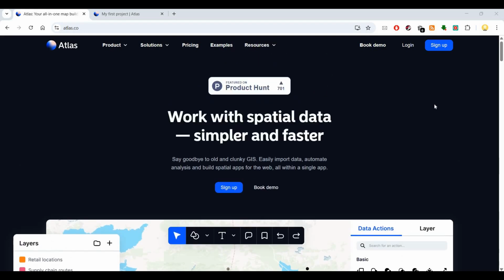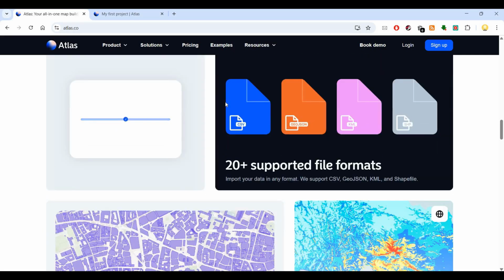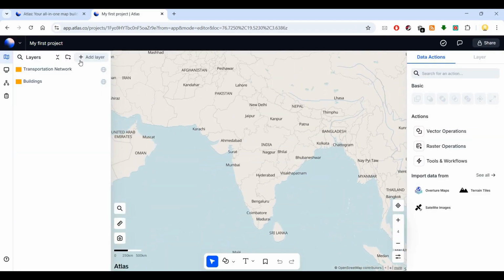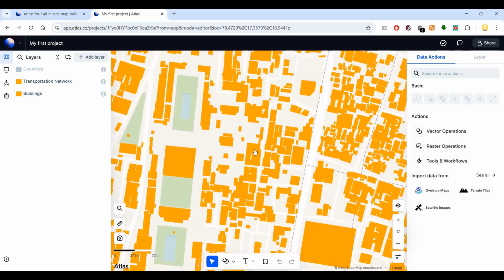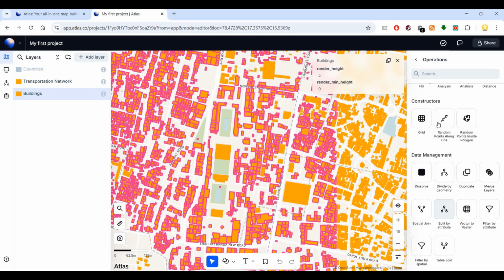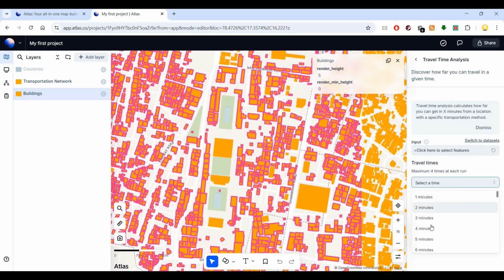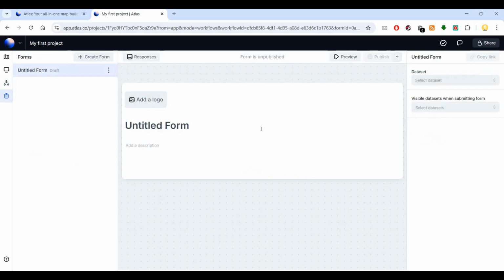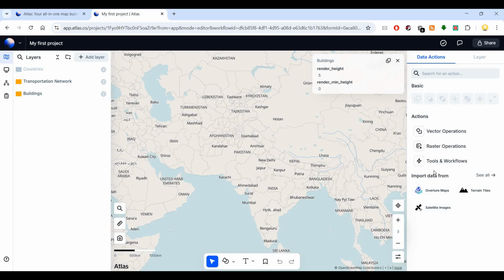How to Do GIS Analysis Using ATLAS.CO | Easy Mapping & Spatial Insights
🗺️ Want to perform GIS analysis without coding or complex software? Learn how to use ATLAS.CO, the AI-powered, user-friendly GIS platform to visualize and analyze geographic data like a pro! 🌍✨

🔹 What You’ll Learn in This Video:
✔ What is ATLAS.CO and how it simplifies GIS 🔍
✔ Uploading and mapping your data (CSV, Excel, etc.) 📊📍
✔ Creating beautiful interactive maps in minutes 🗺️🎨
✔ Analyzing spatial trends and insights with AI 🔎📈
✔ How to share, export, and embed maps 💻🔗
✔ Use cases for real estate, research, business, & planning 🏙️📌

2️⃣ Upload your dataset (locations, coordinates, etc.)
3️⃣ Use AI tools to generate meaningful visualizations
4️⃣ Customize map styles, filters, and layers
5️⃣ Analyze data trends, demographics, and geography
6️⃣ Export or share your results with collaborators

🔴 People Want To Know About:
"✔GIS tools online
✔AI-based spatial analysis
✔Easy mapping platforms
✔Best GIS software for beginners
✔How to visualize geographic data"

📌 Whether you’re a student, researcher, real estate agent, or entrepreneur, ATLAS.CO lets you harness the power of geospatial intelligence with no hassle.